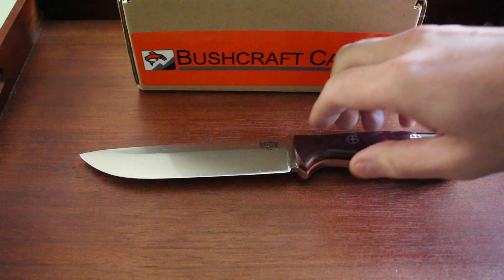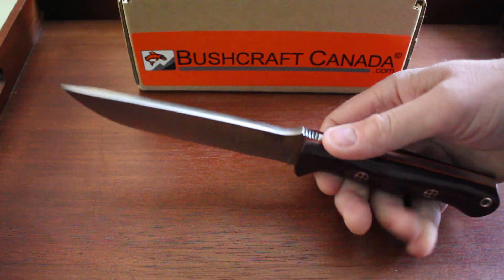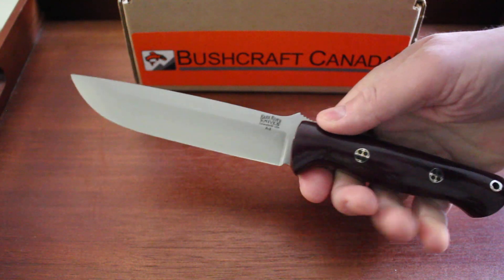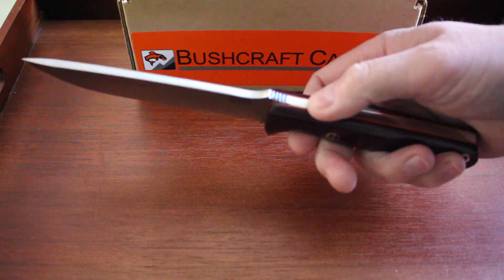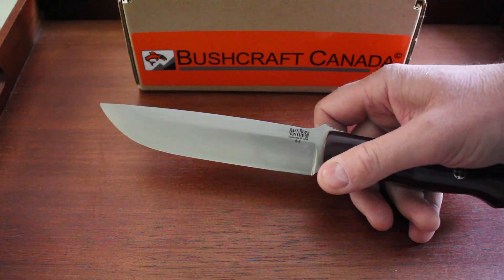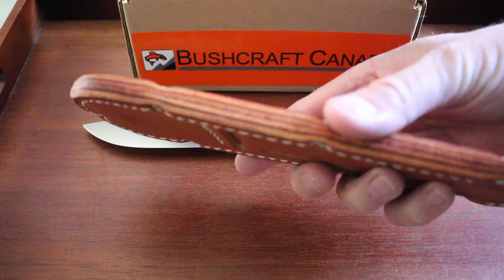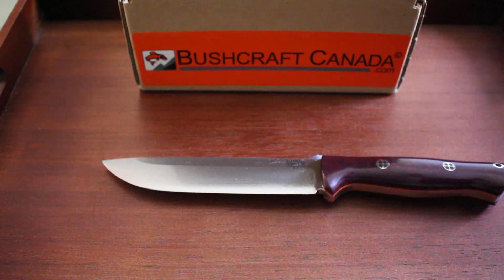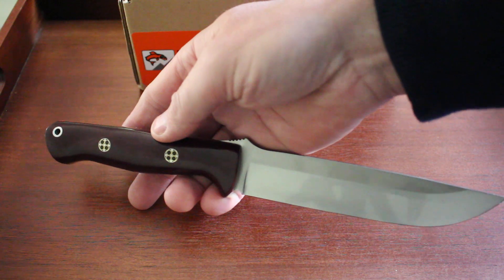Barkriver Bravo 1 5 A2 view by www bushcraftcanada com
Just in a good range of Barkriver Bravo 1.5 in A2 Tool Steel, Ramped and Rampless.